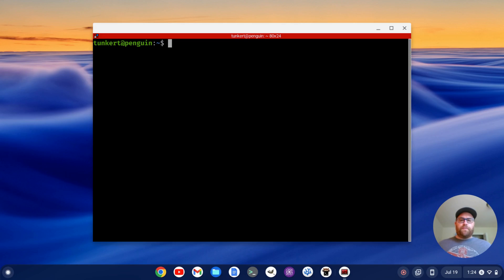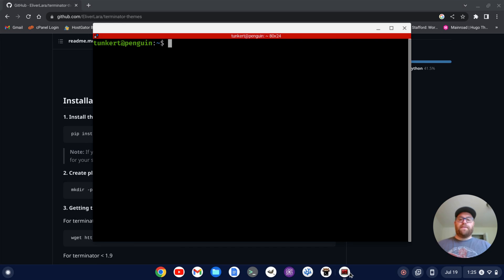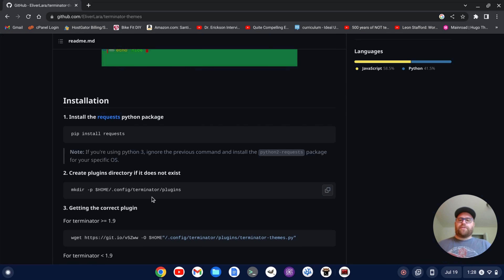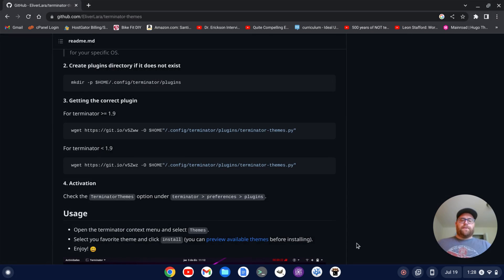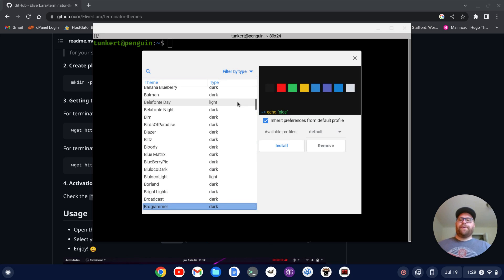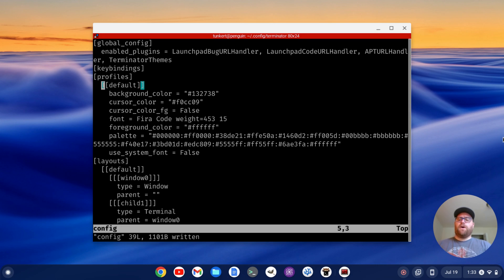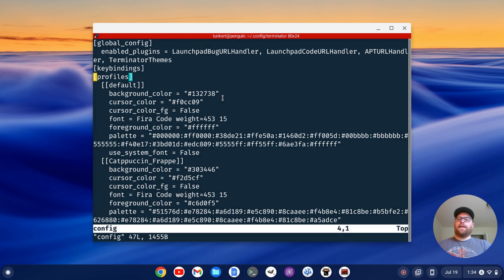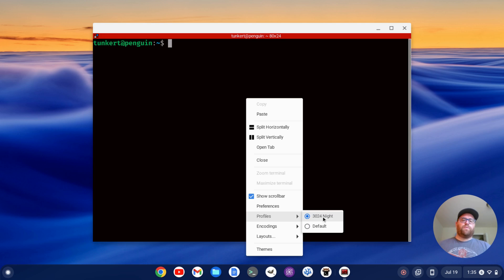How to Install a Custom Theme in Terminator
In this video, I show you how to install a custom theme in the Terminator terminal.